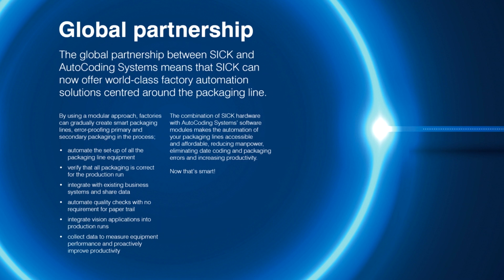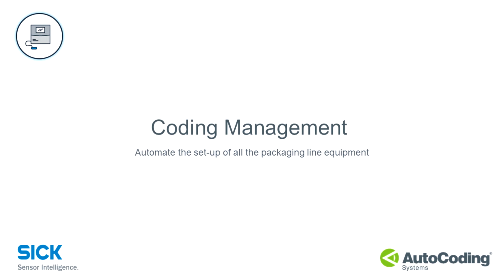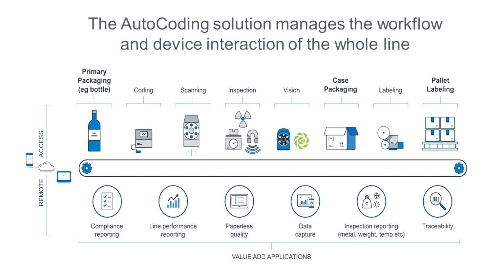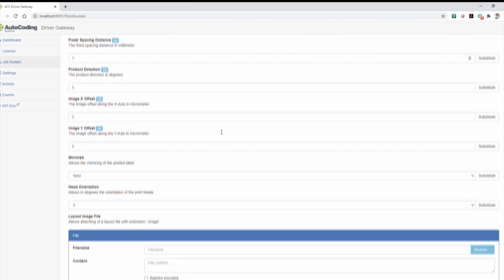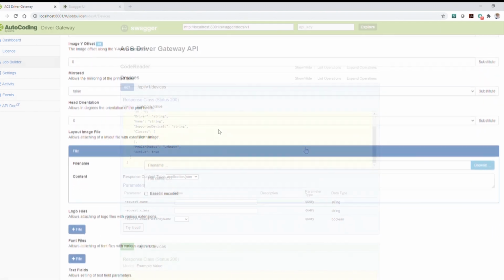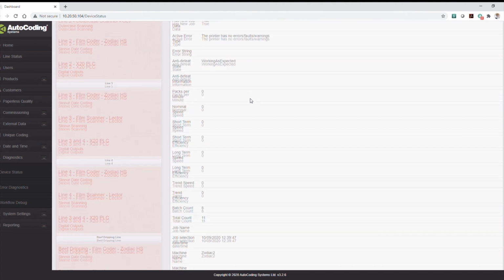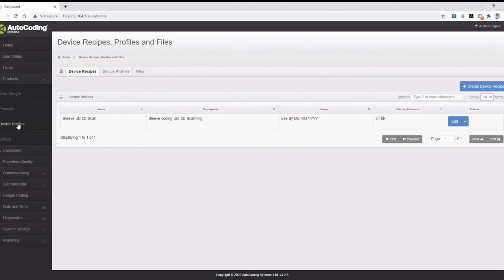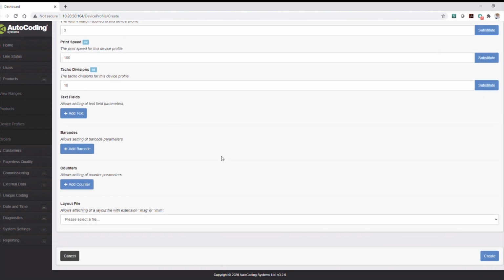Smart Manufacturing with AutoCoding Systems Solutions - Part 1 of 7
See how you can implement smart manufacturing solutions to improve your packaging processes.